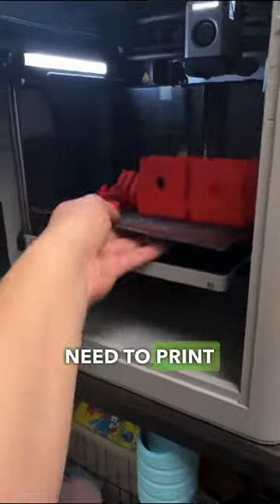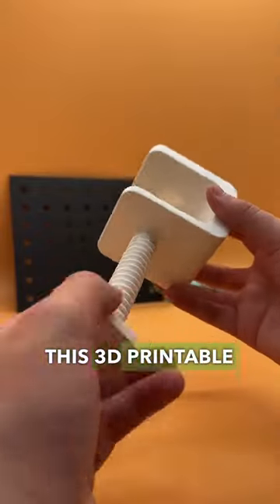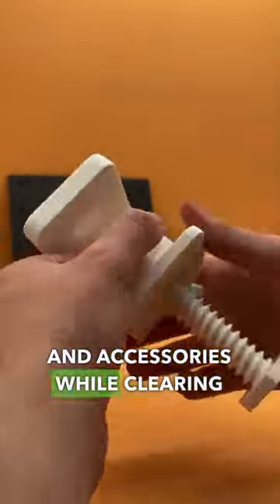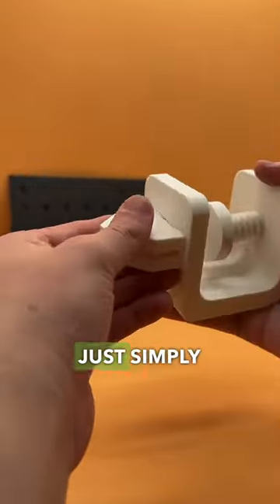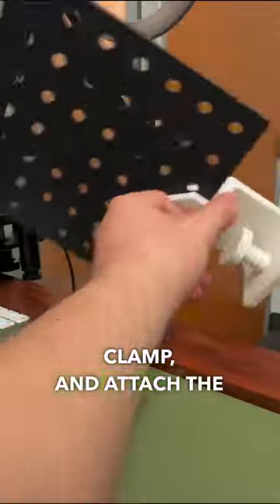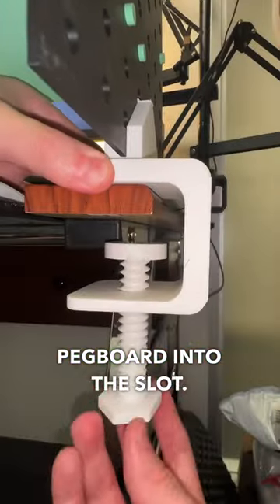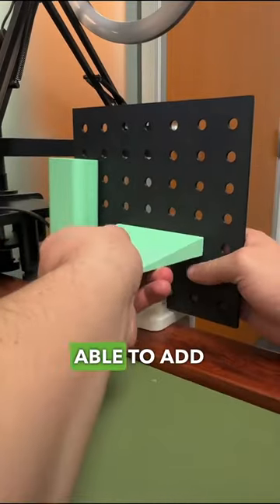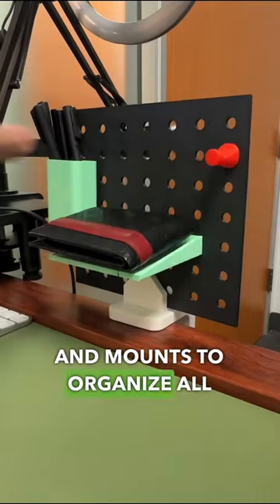3D Printable Finds PART 9: Pegboard Desk Clamp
3D Printable Pegboard Desk Clamp

Need a spot to Organize your items and accessories without spending money on expensive Pegboards?

This 3D Printable Pegboard lets you easily attach this to your existing desk or work setup to mount and store essentials and other items.

Simply print out all the necessary parts, assemble them, and you should be good to go.